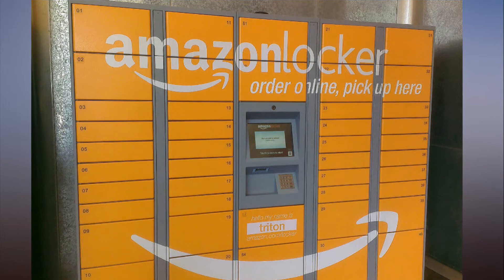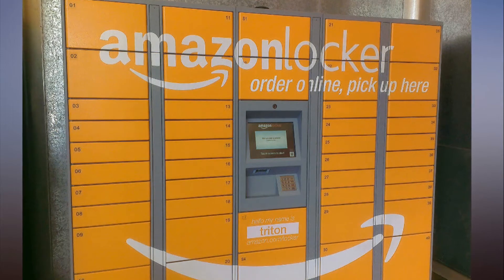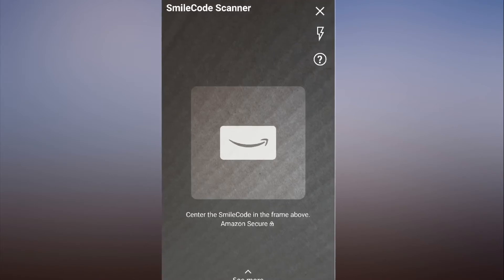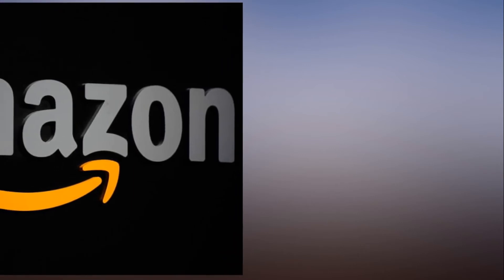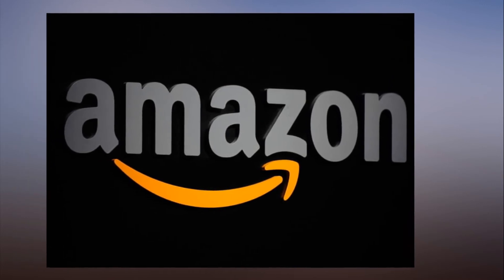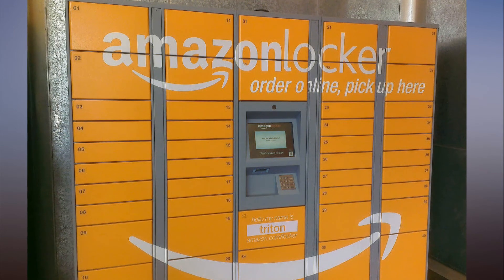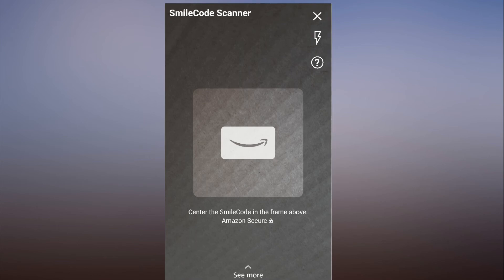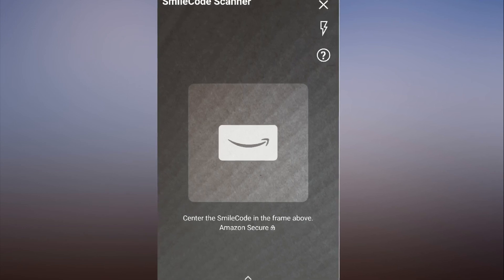Amazon is readying SmileCodes for US consumers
QR codes have popped up in plenty of creative places over the years. Amazon is now working on its own custom SmileCodes to allow scanning of codes from the Amazon app. Using proprietary codes allows for additional security and exclusivity.

During the past several weeks, Amazon has been testing out SmileCodes at Amazon Locker locations in Europe. Beginning in February, SmileCodes will make their way to Seventeen and Cosmopolitan magazines in the US. New promotional offers will be available by scanning the codes.

The ability to scan SmileCodes is already available in the Amazon app. Clicking on the camera button in the search bar brings up six different options, the latest being the new code scanner.